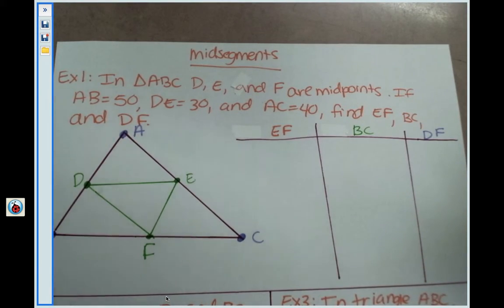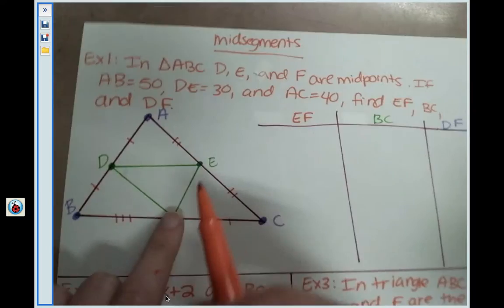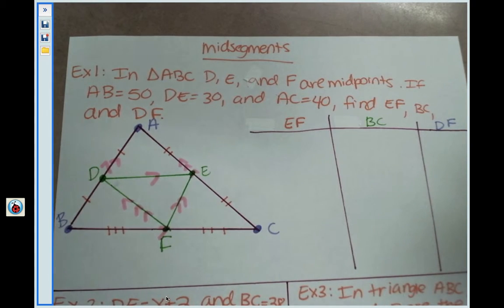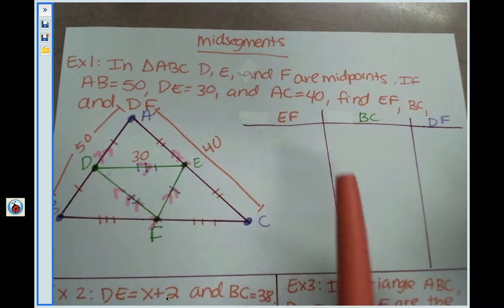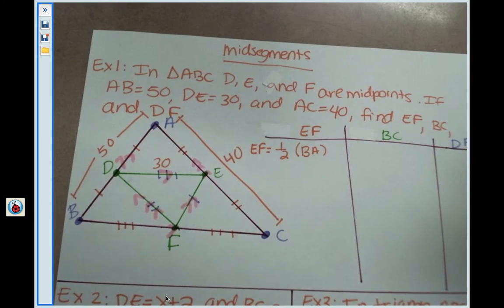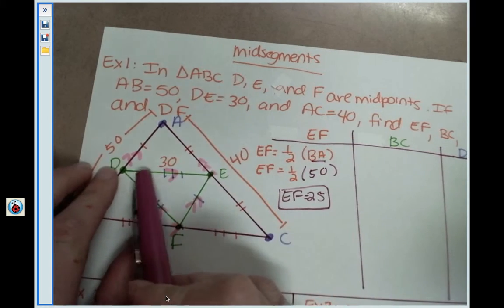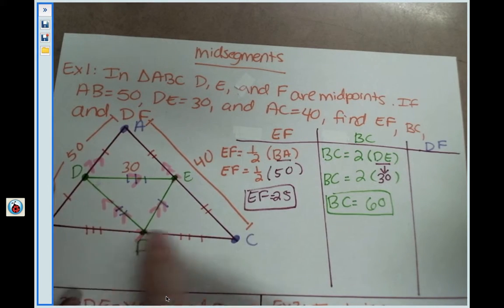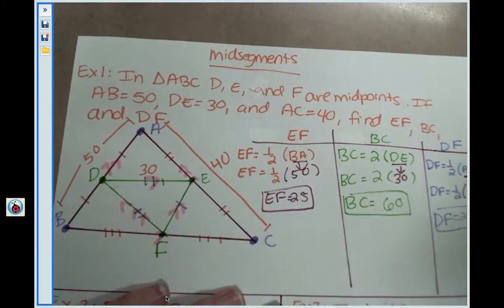Triangle Midesegments Ex 1